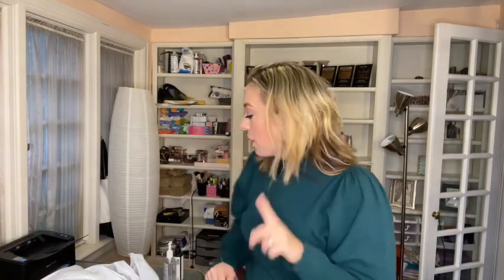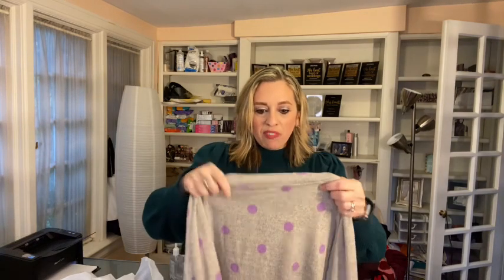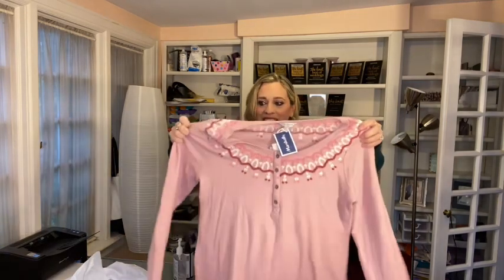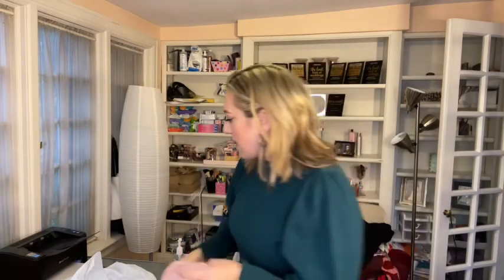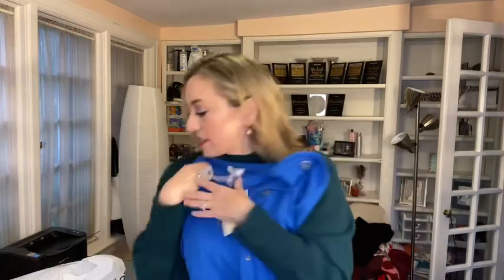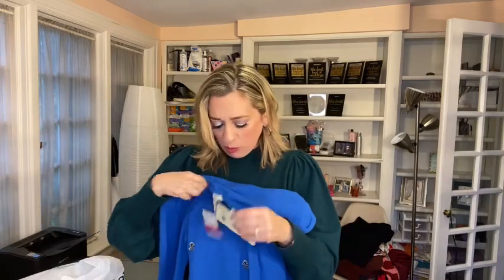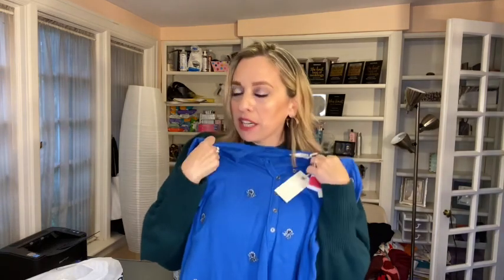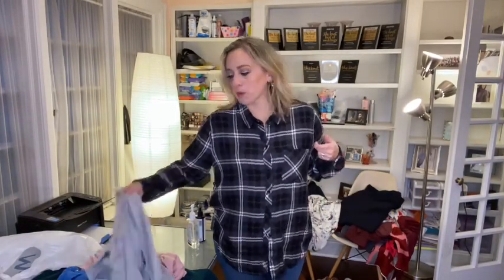Stitch Fix stylist shops Marshall’s. Size 12/14, over 40 and edgy style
I did a little comfy and cozy shopping at Marshall’s!